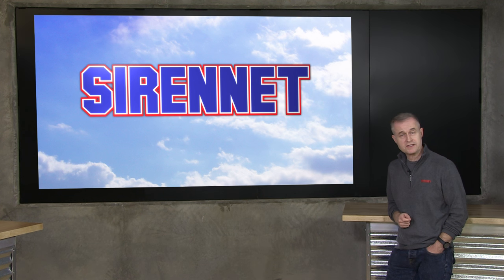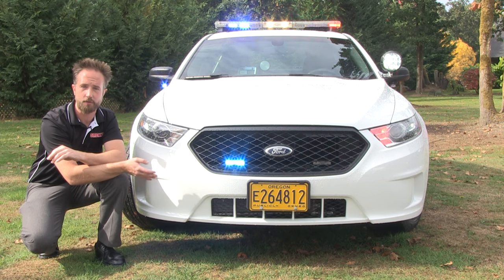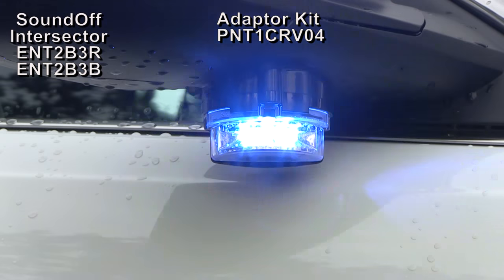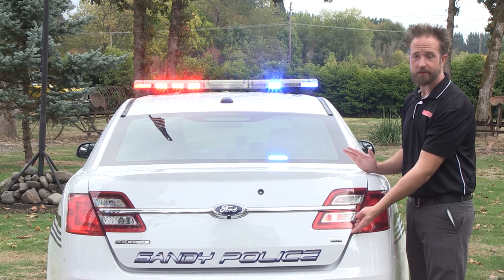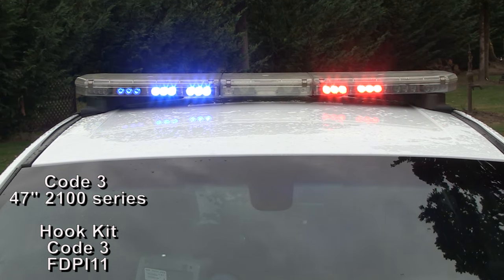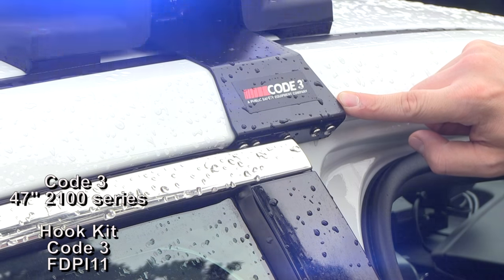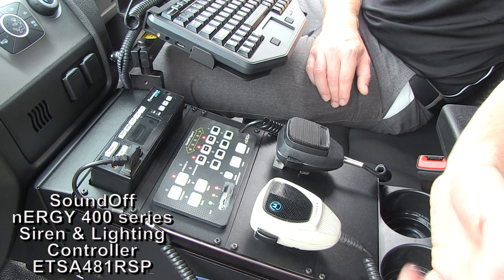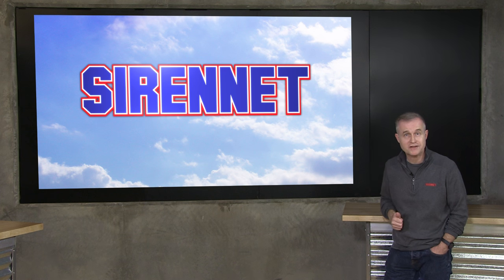2015 Ford Interceptor Sedan Patrol Vehicle Installation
Featuring:
Whelen ION, IONB IONR
Sirennet 100W Speaker SNSP1
w/ bracket SNBKT39
Code 3 Twist Lock Hide-Away HB6PAK-PI-W
Code 3 Hide-A-Blast HB6PAK-R HB6PAK-B
SoundOff Intersector ENT2B3R ENT2B3B
w/ Adaptor Kit PNT1CRV04
Sirennet 6 LED Lighthead SNGL2J
Whelen Spitfire ION SFIONB SFIONR
Sirennet GL3 SNGL3B SNGL3R
SoundOff nERGY 400 series Siren and Lighting Controller ETSA481RSP
Code 3 47" 2100 series Lightbar
Sirennet LED Spotlight SNSL1
Havis Console C-VS-1400-INSE
Proguard Partition P3602INT13A Lwr. Extension Panel SP36FWINT13
Proguard Seat S36INT13